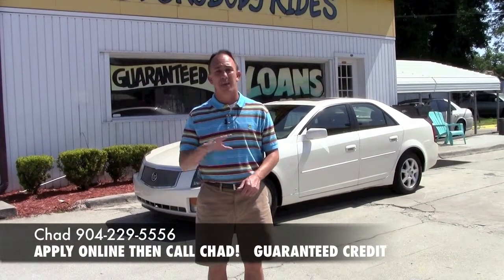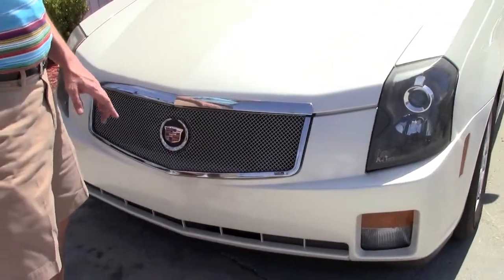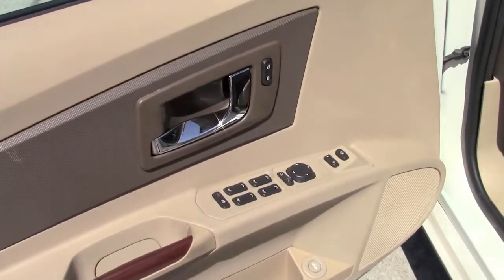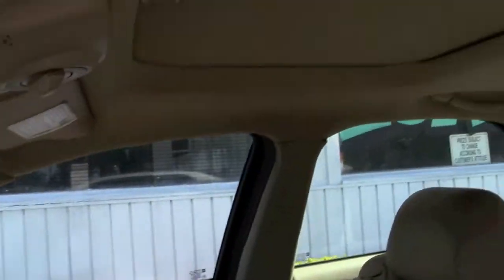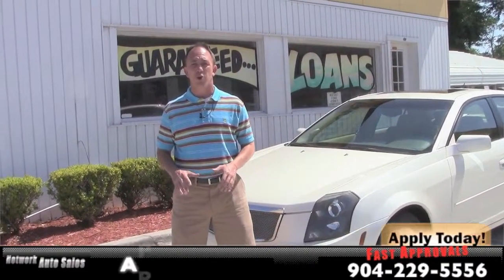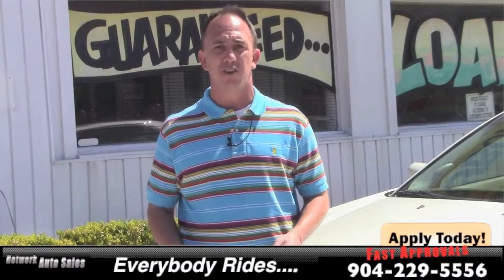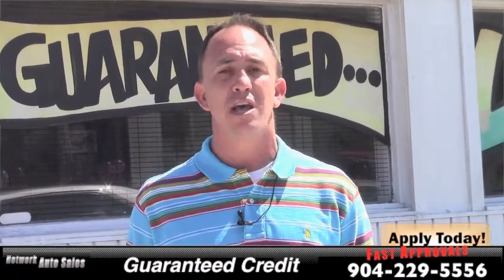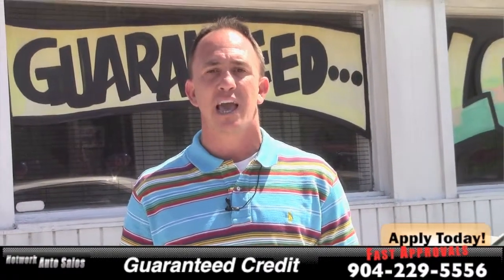2007 Cadillac CTS White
2007 Cadillac CTS White